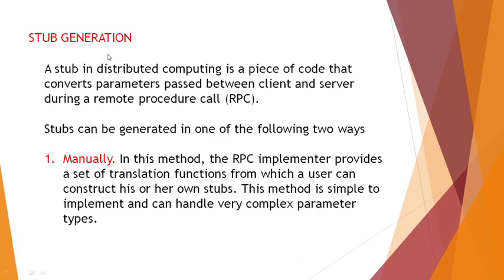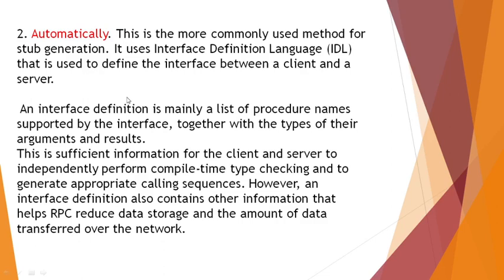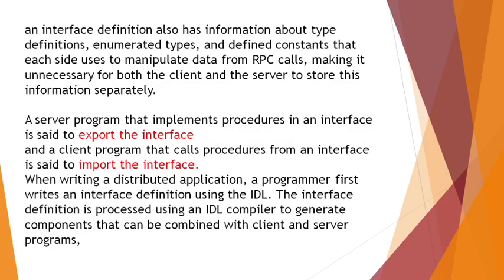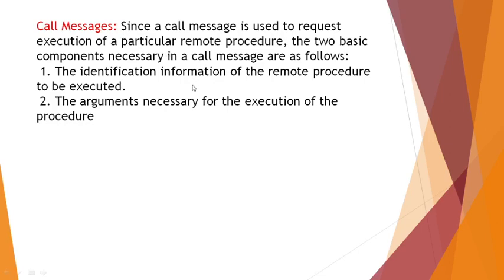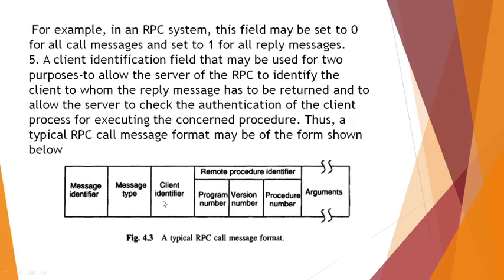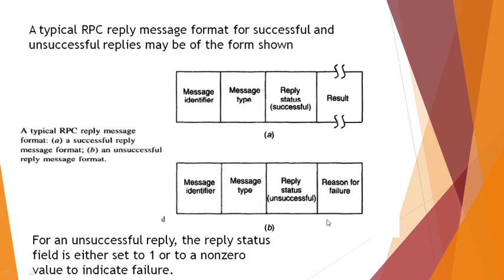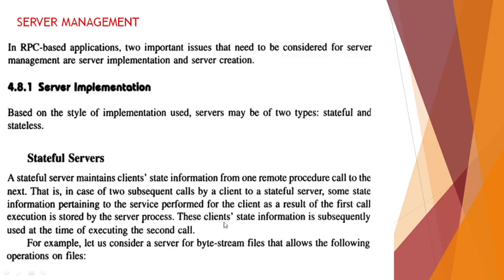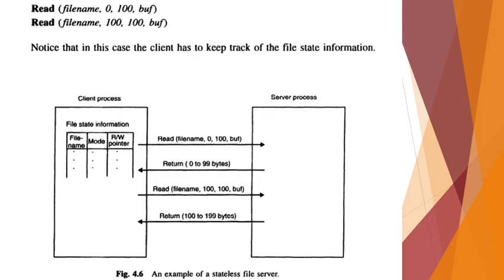10. BSc - 3/6 - Distributed Systems - Unit 2 - Stub Generation, RPC Messages ,Server Management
10. BSc - 3/6 - Distributed Systems - Unit 2 -  Stub Generation, RPC Messages ,Server Management